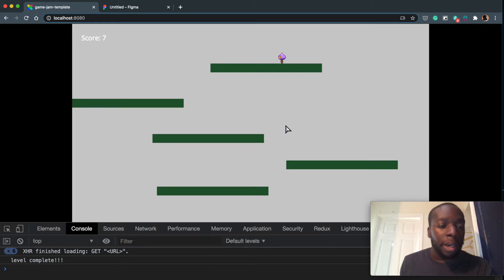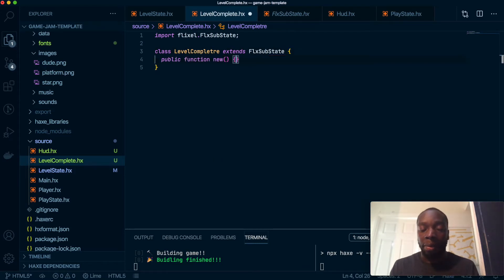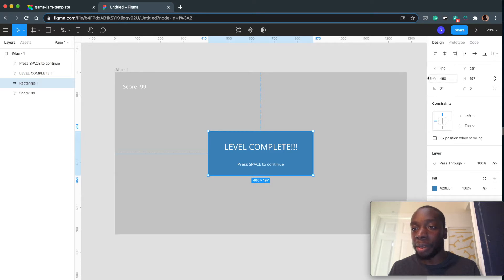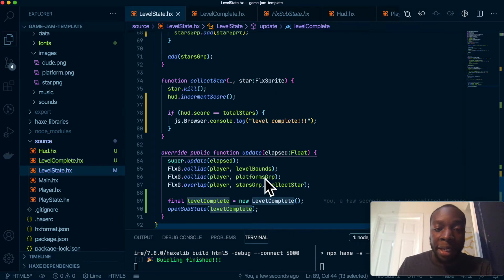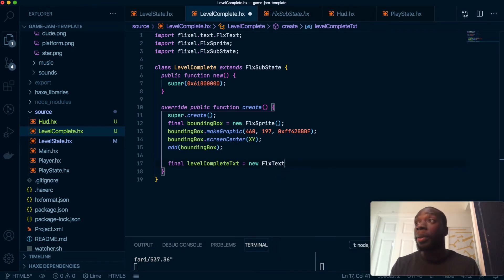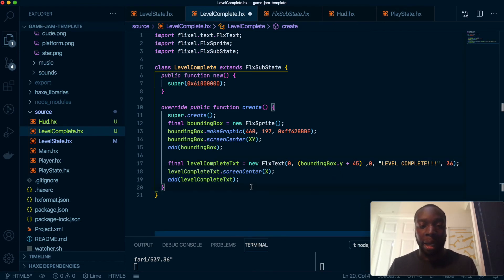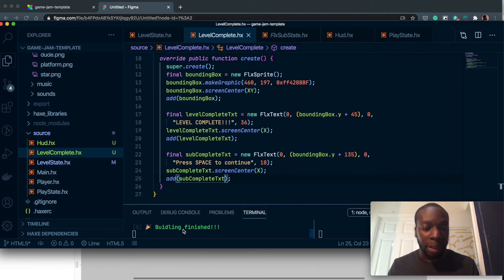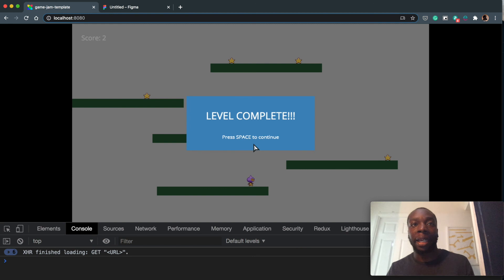How to use FlxSubState to create a level complete screen in HaxeFlixel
Instead of creating a completely new screen to let the player know they've completed the level, we'll show a substate. I talk a bit about that in this video.